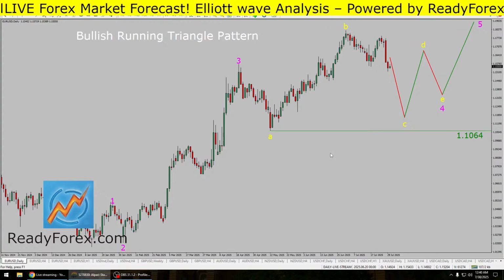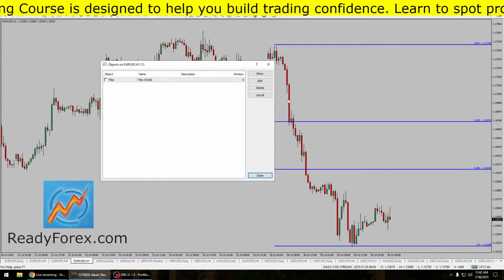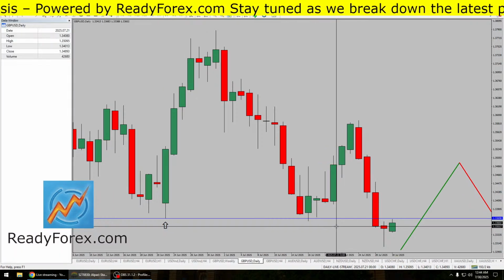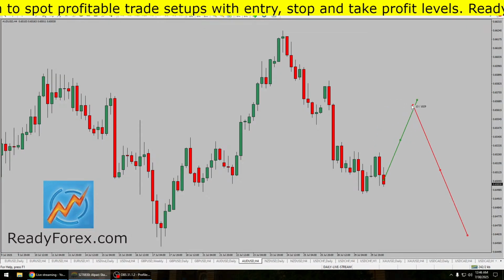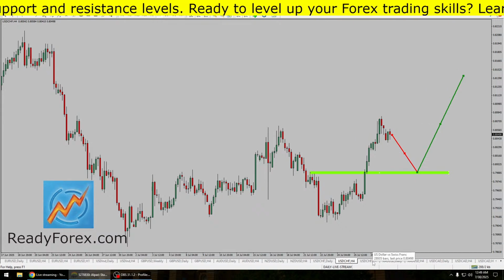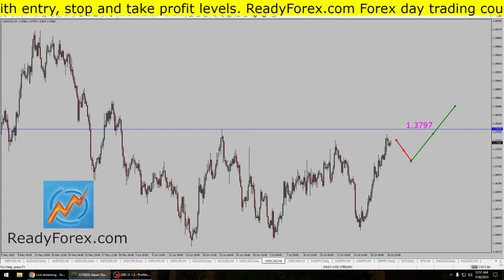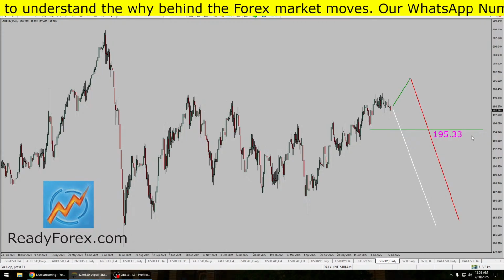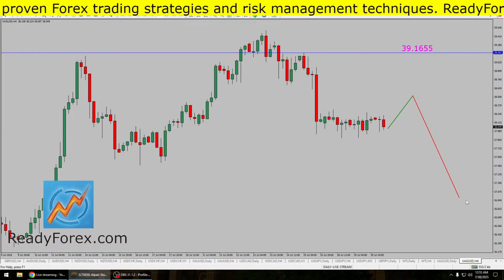Live Elliott Wave Analysis | Forex Forecast | London Forex Session | July 30 2025